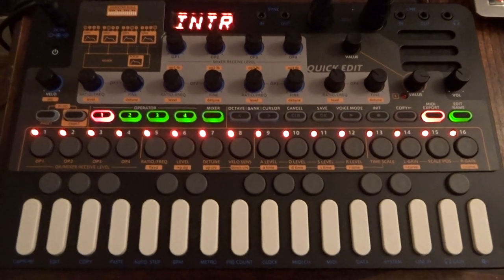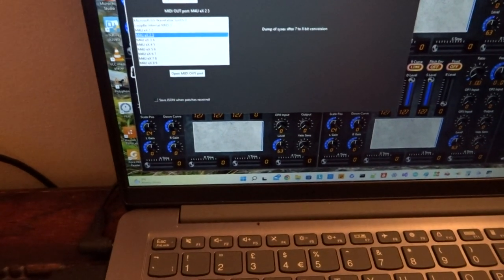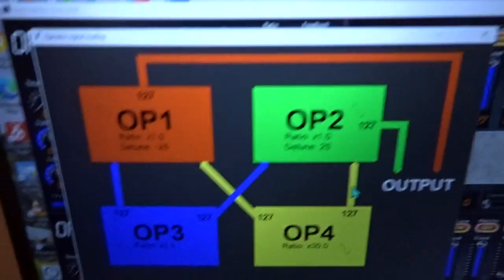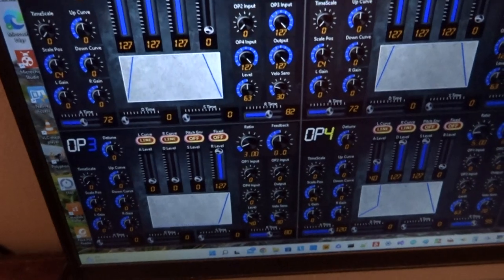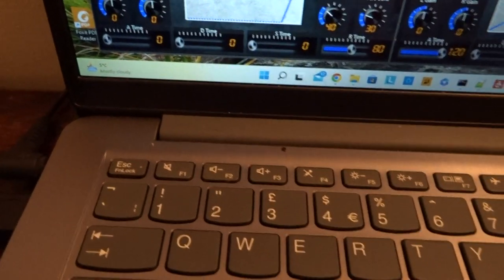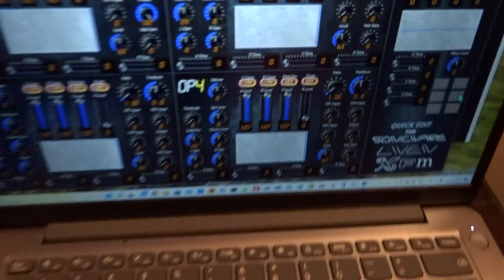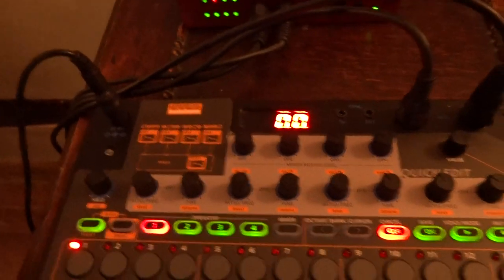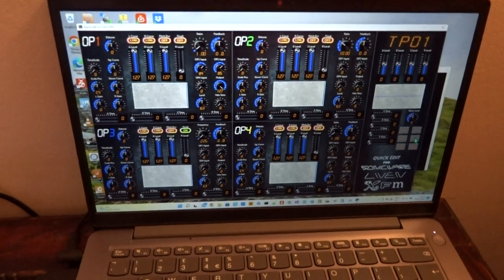Using XFM editor (part2) - this is superceded, see comment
This is using a real XFM and a MIDI interface to connect to a PC running my XFM editor and shows how data can be sent and received across the link with editing performed on the PC showing up on XFM.
The camera work is atrocious as I was trying to hand-hold the camera at the same time as trying to operate the devices so sorry for the times when the picture doesn't really show what I am talking about :-/